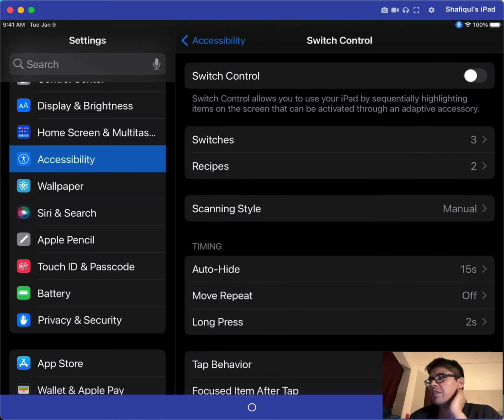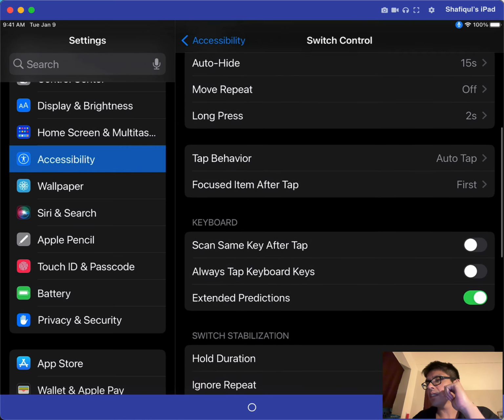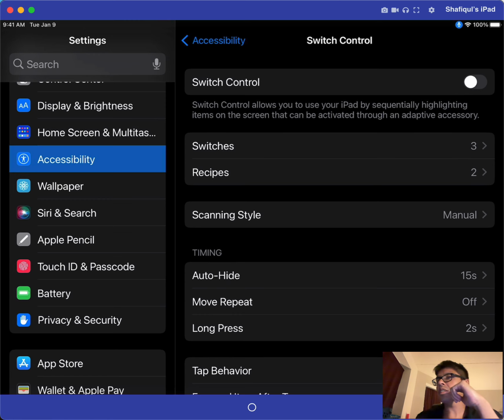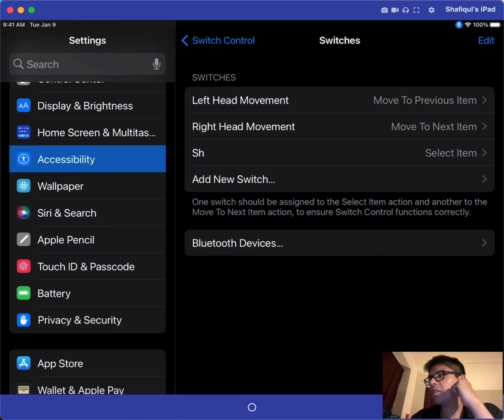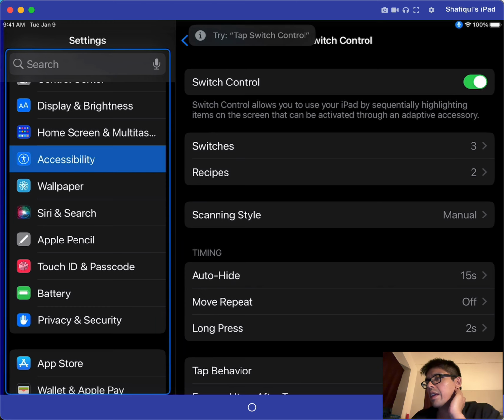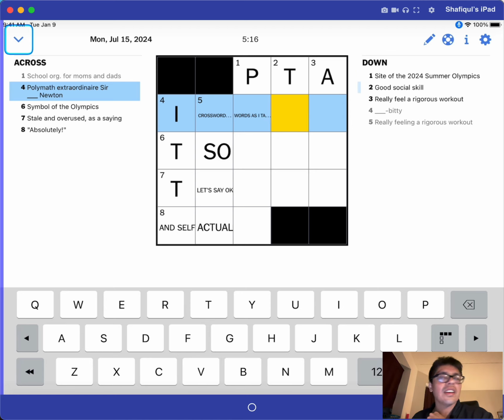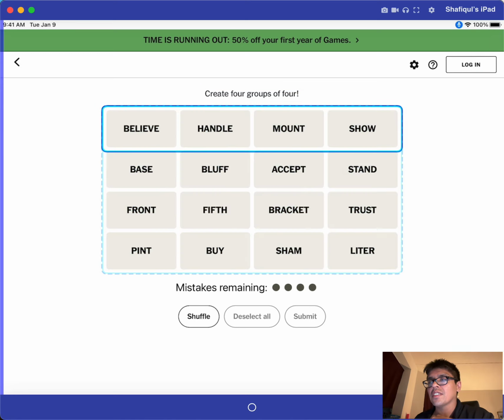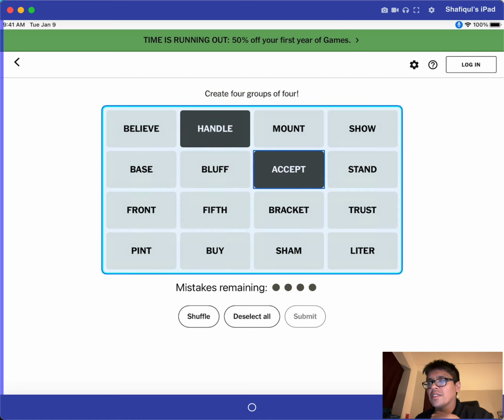Camera Switch Access iPad